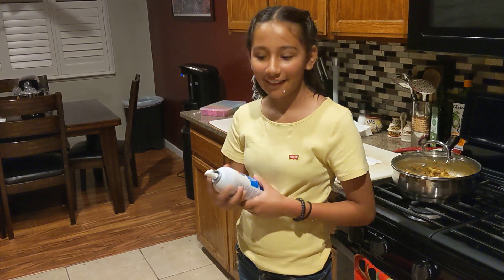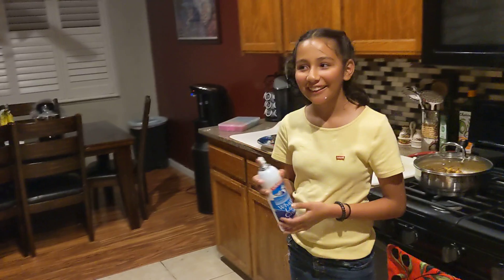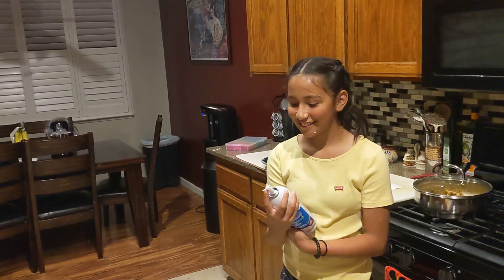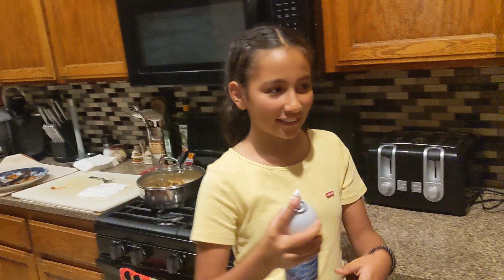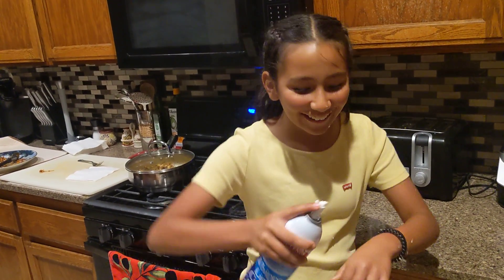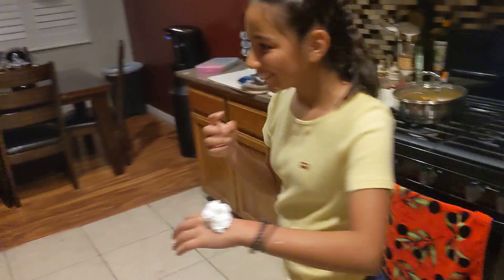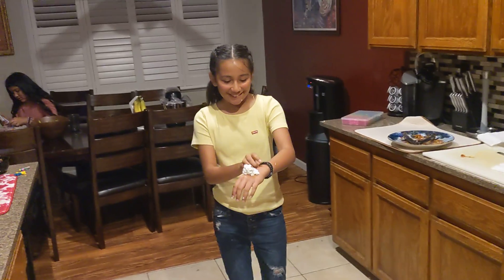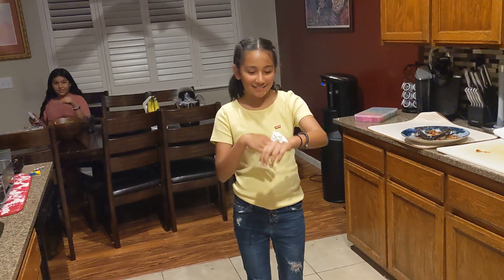Maddie's whip cream drill for getting under the ball